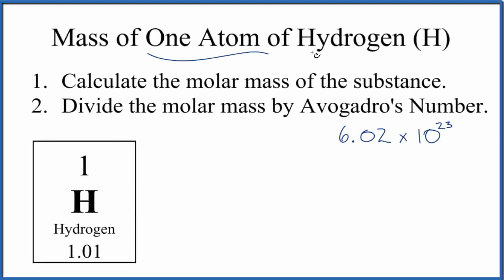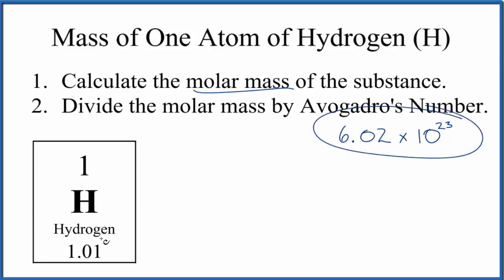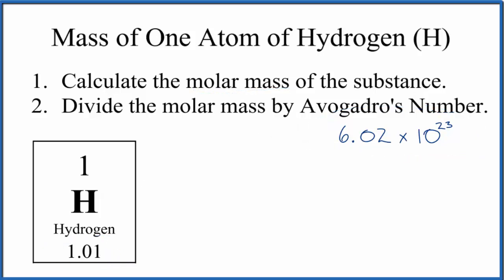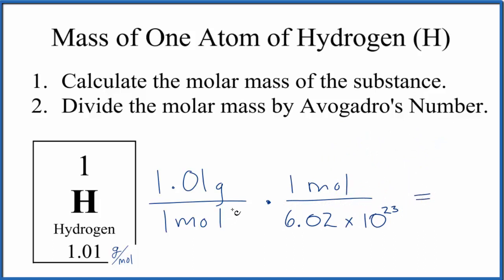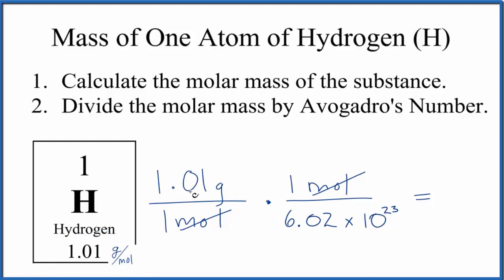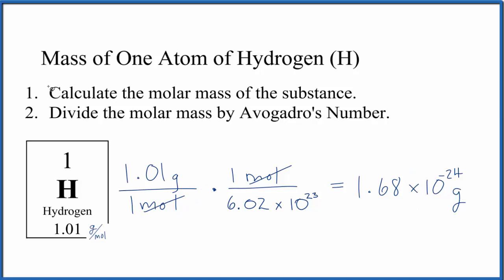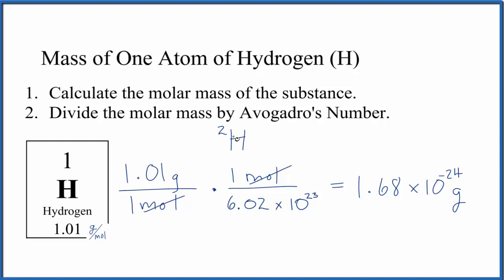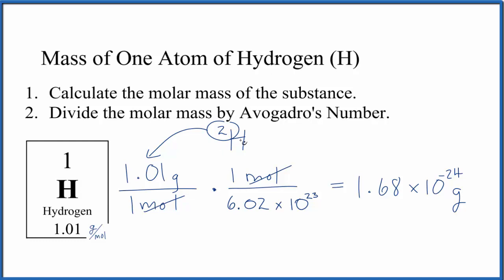How to Find the Mass of One Atom of Hydrogen (H)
There are two steps to find the mass of the Hydrogen (H) atom.  First we find the atomic mass of Hfrom the Periodic Table. We then divide this by Avogadro's Number (6.02 x E23).

Note that this is the mass of an average atom of Hydrogen since the periodic table lists the average atomic mass for elements.  If you were given a specific isotope of Hydrogen you would divide the mass number for the isotope by Avogadro's number.

Note that this is the mass for a single atom of (H). In reality electronic balances are not able to measure the mass of one single atom at a time due to their small size.